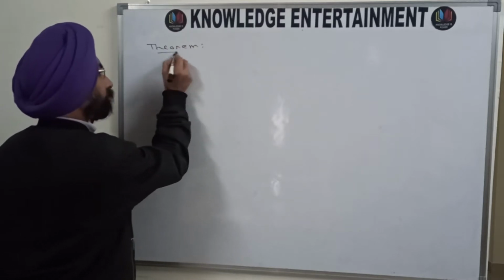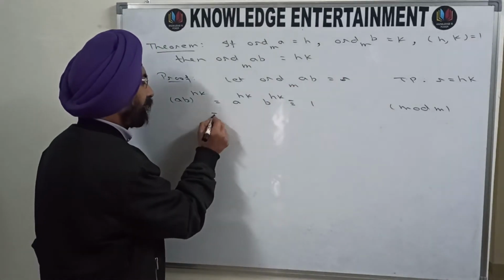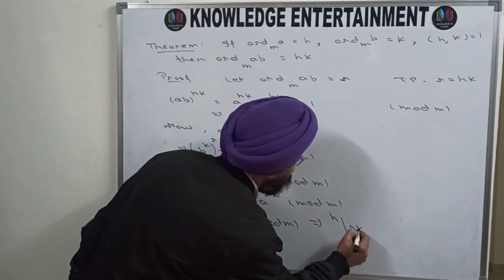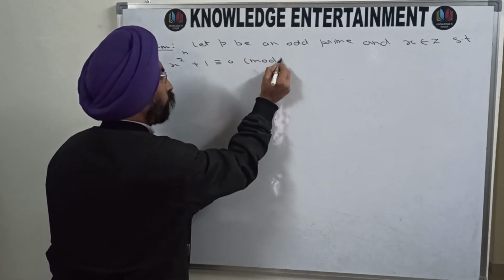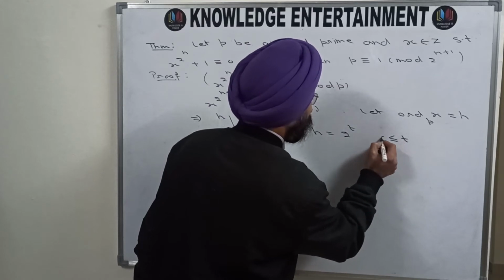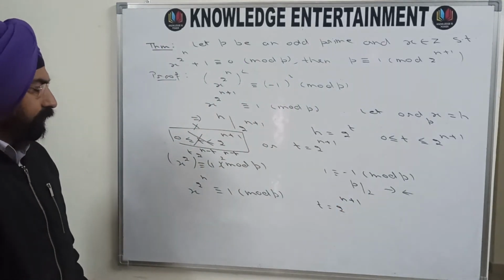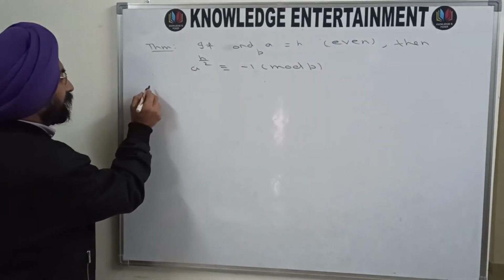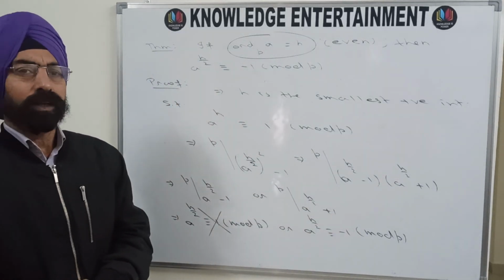Number Theory: Primitive roots and indices Part 2